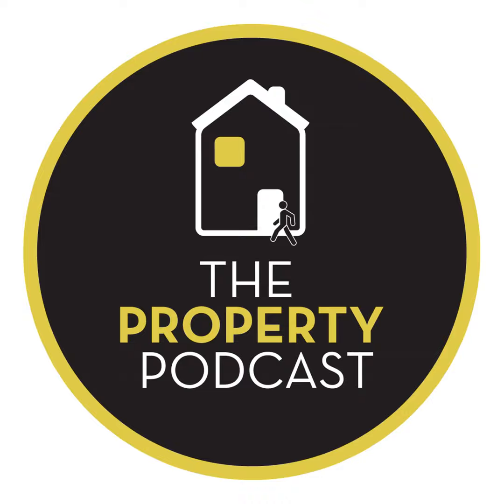ASK09: Can I submit my own property tax return?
This week on Ask Rob & Rob, Tim from Shrewsbury asked: Can I submit my own property tax return? The answer talked about the importance of signing up to file your own tax return, and also the ease of doing the paperwork yourself. That said, having an accountant can really speed things up and do the busywork […]

The post ASK09: Can I submit my own property tax return? appeared first on The Property Hub